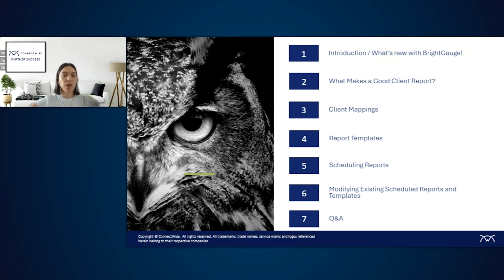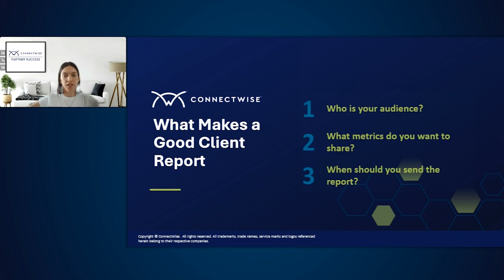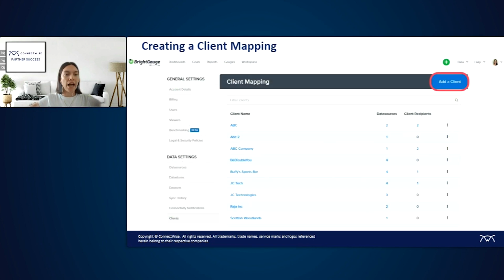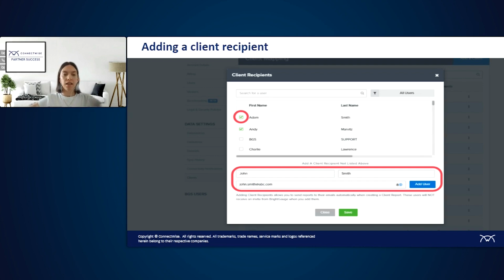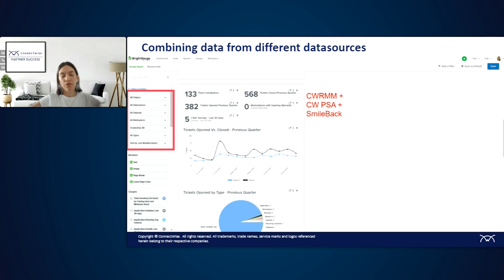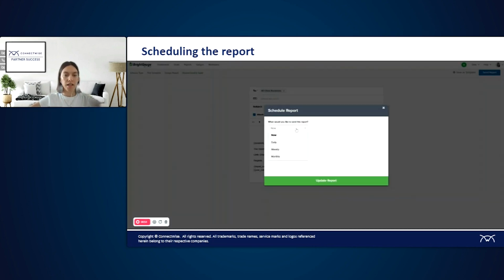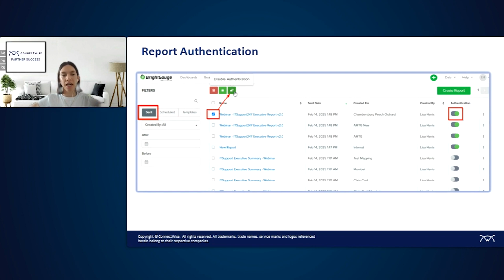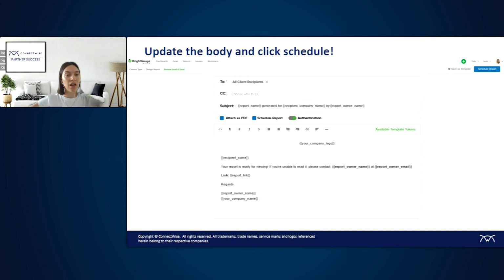Reports and Dashboards | Creating Comprehensive Client Reports From Start to Finish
Join us for a comprehensive webinar on complete Reports and Dashboards reporting. In this session, we will cover everything you need to know about client mappings, report templates, scheduling and sending reports, as well as modifying existing scheduled reports and updating report templates. Whether you're new to Reports and Dashboards or looking to enhance your reporting skills, this webinar is perfect for you.